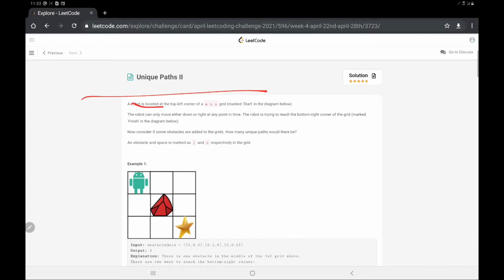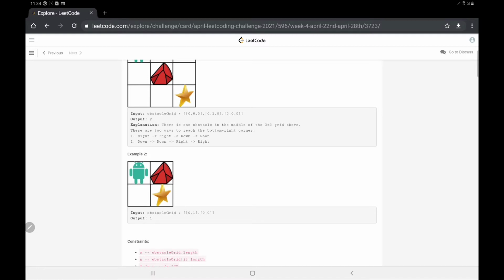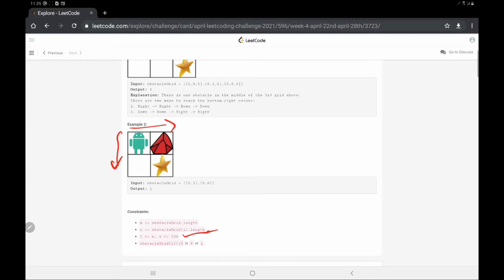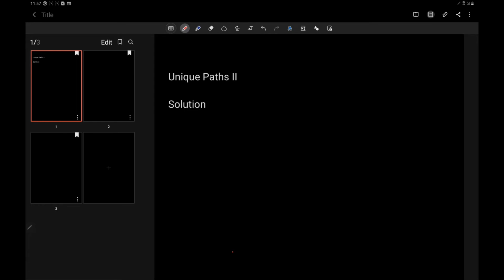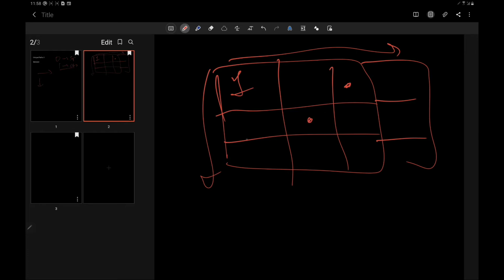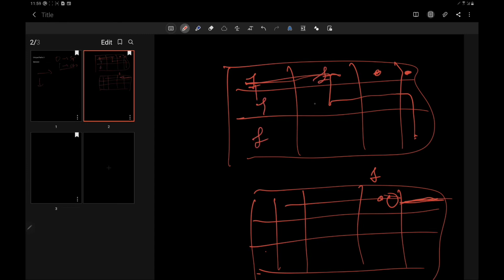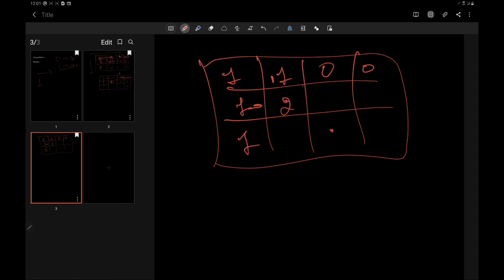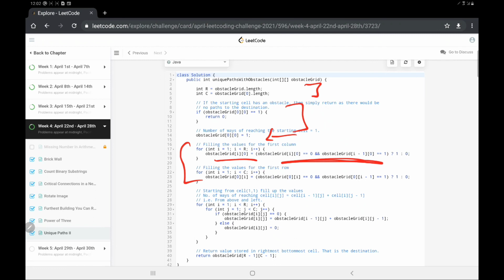Unique Paths II | April Leetcode Challenge